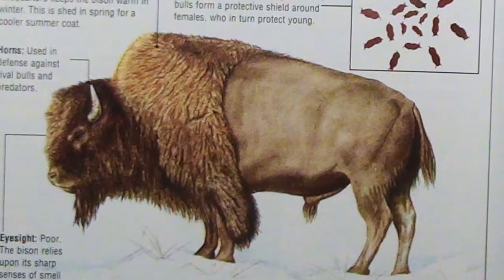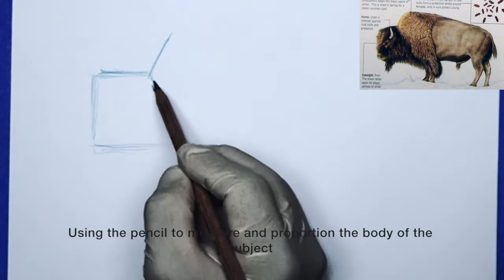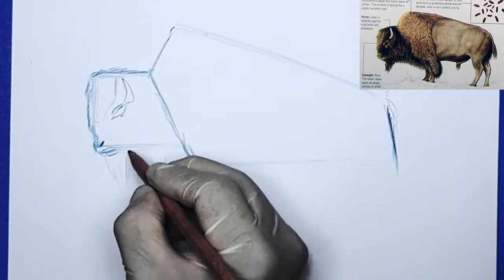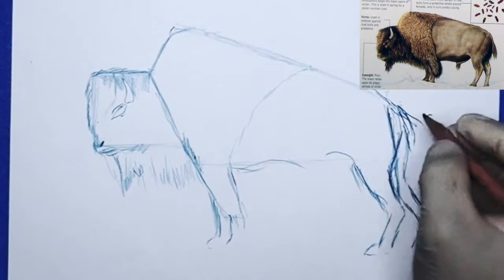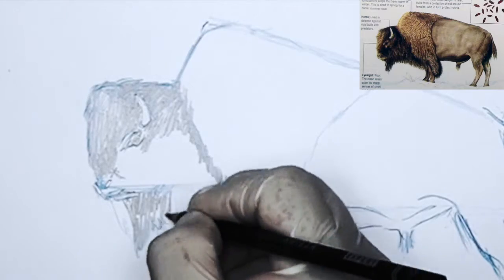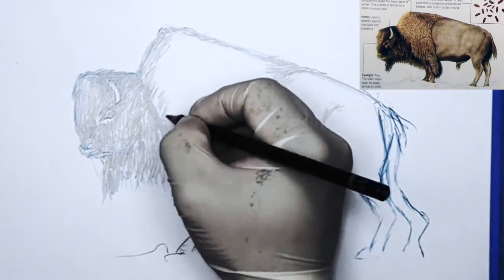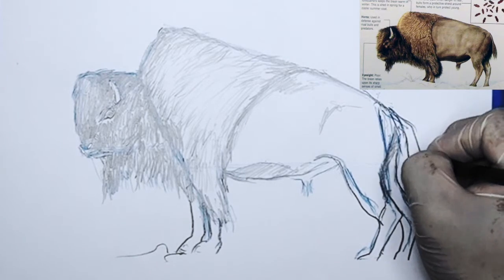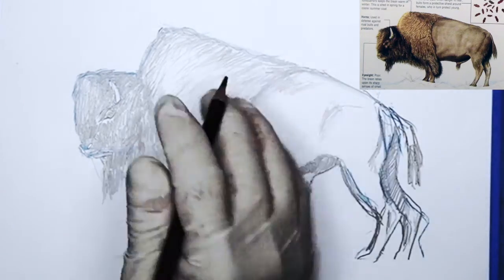ARI-ART The American Bison drawing lesson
AriArt Multimedia and Designs basic drawing classes for  all ages. Drawing a basic ways to exercise creativity and exploration.  Learning the basic drawing  techniques. Create images feel proud of.
When I say basic, is an approach to a challenge  sometime we are afraid of approaching.